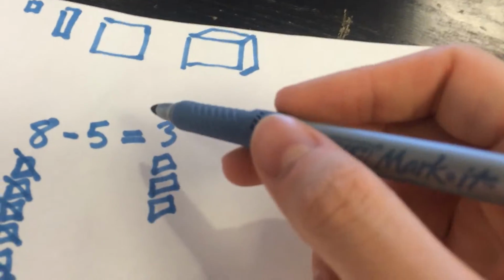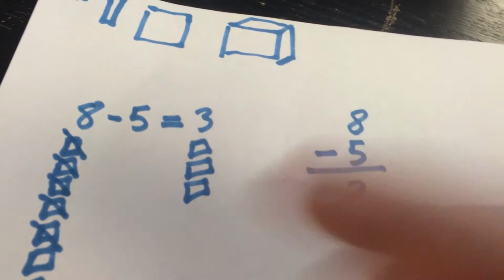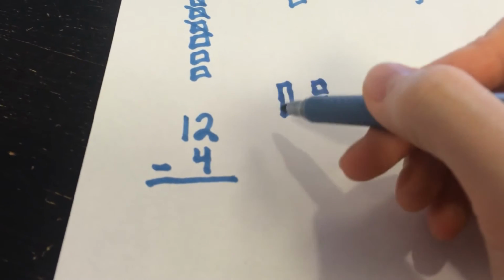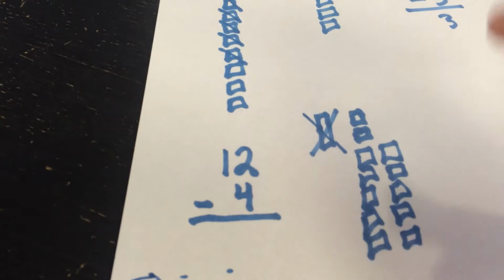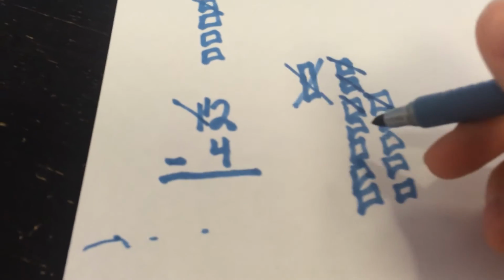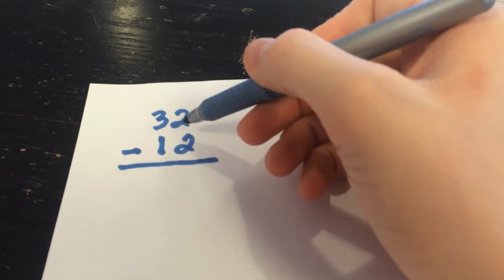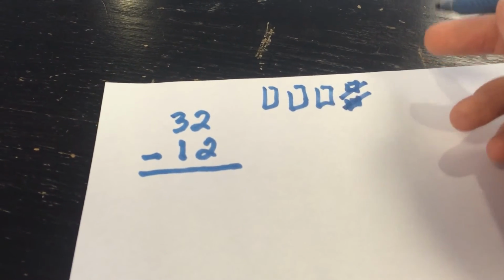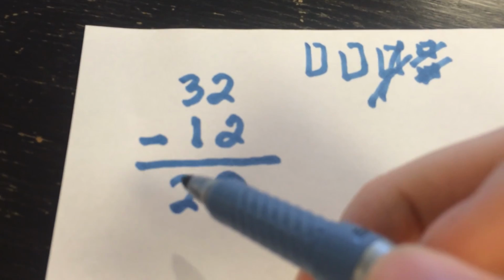Subtraction Algorithm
For CSBSJU MATH121